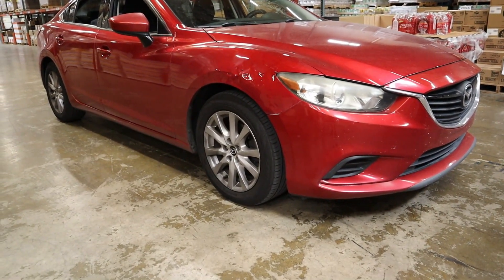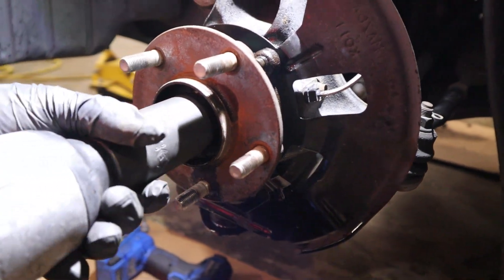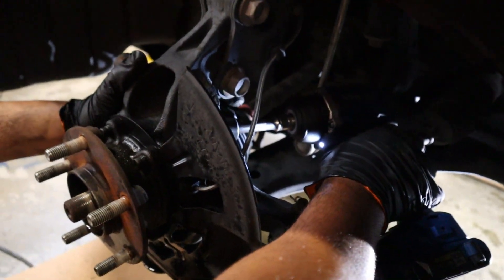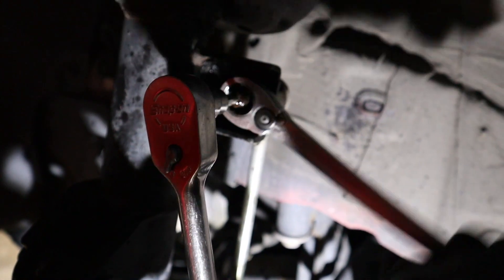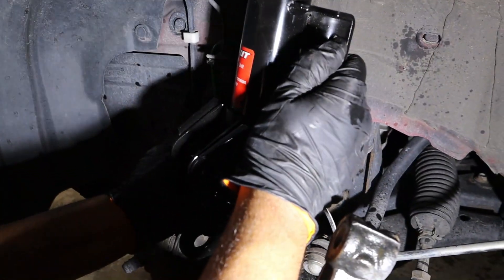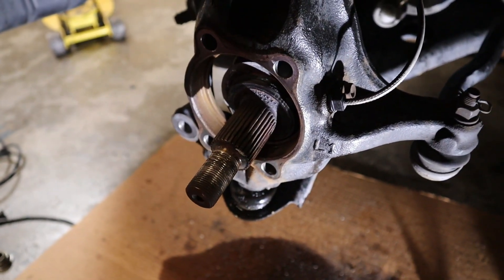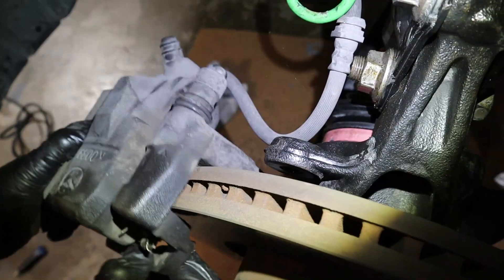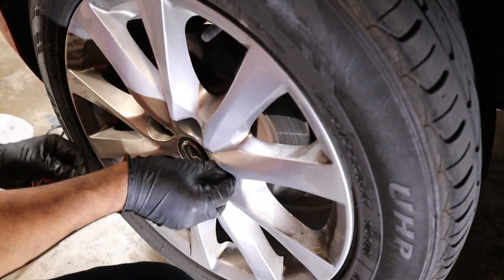2014-2021 Mazda 6 Wheel Hub and Struts Replacement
2 Replacements in 1. Wheel hub and struts. both very easy to do.